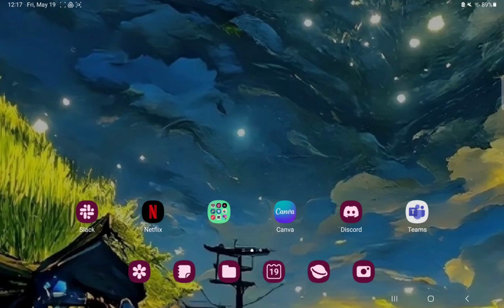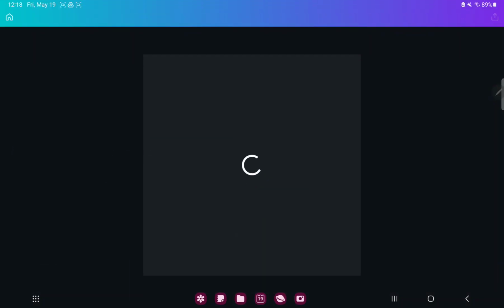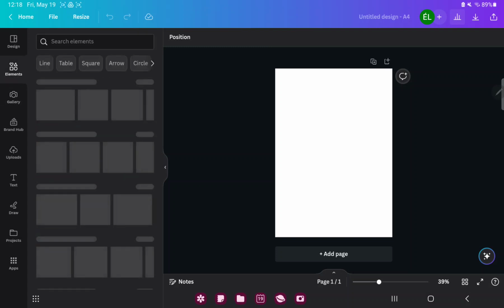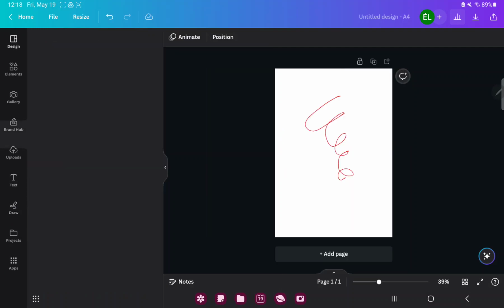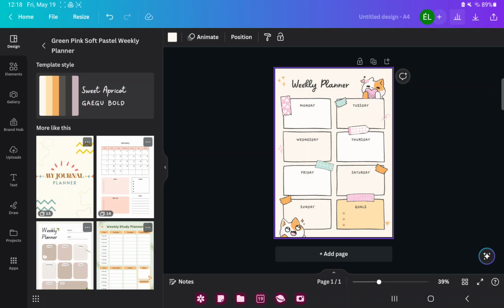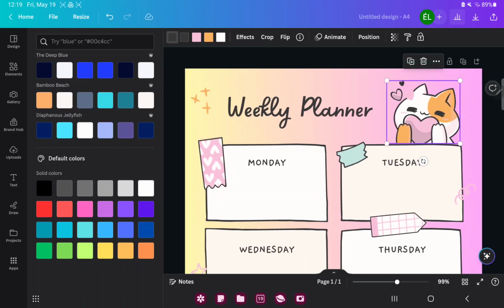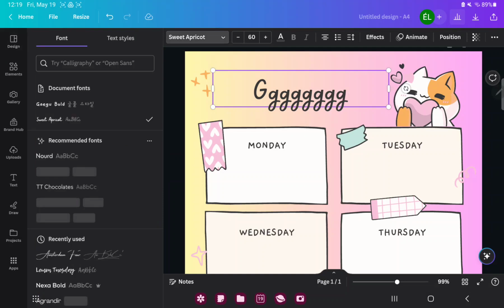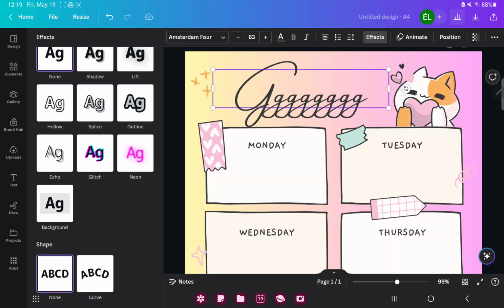How to create a planner on Canva?